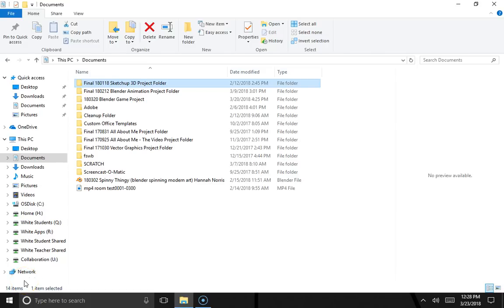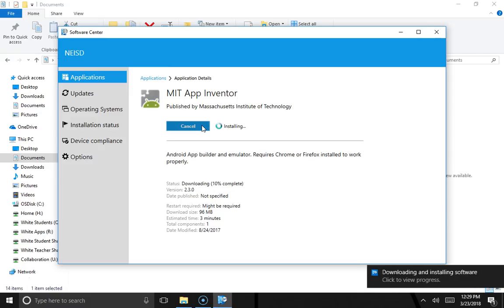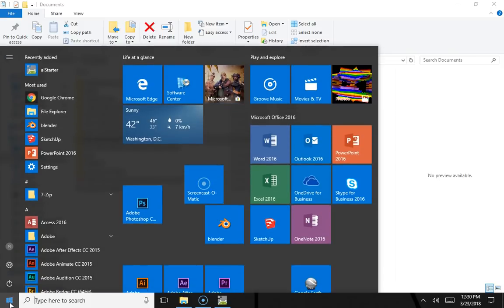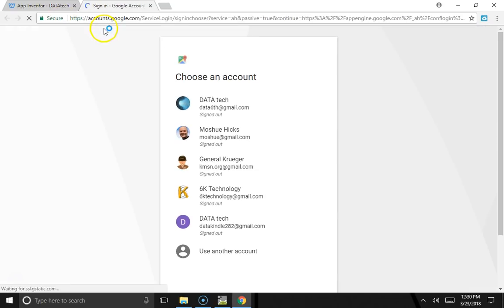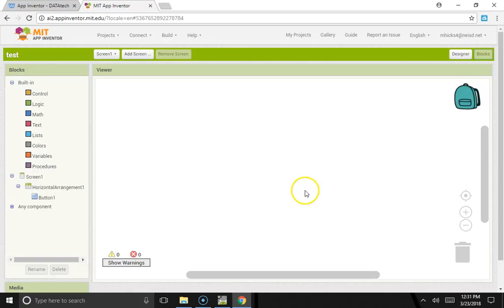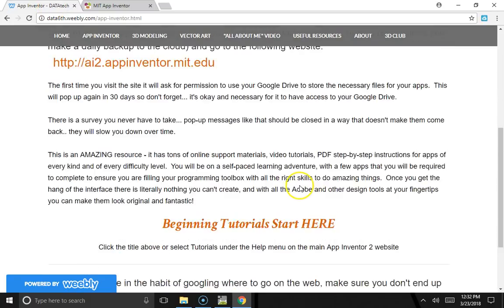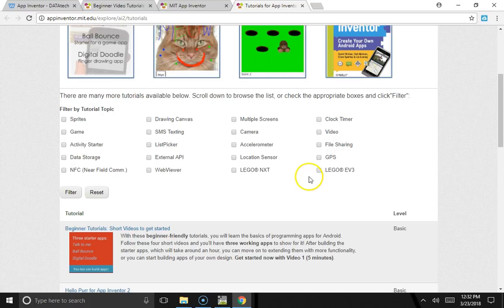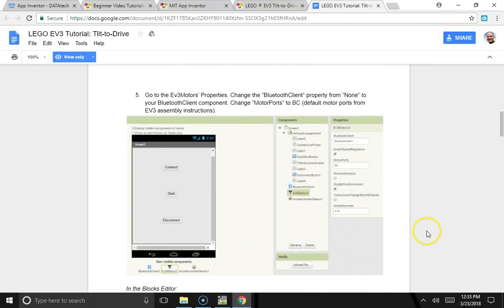Week 27 - Intro to App Inventor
Installing the emulator from the software center and what to expect for this unit.